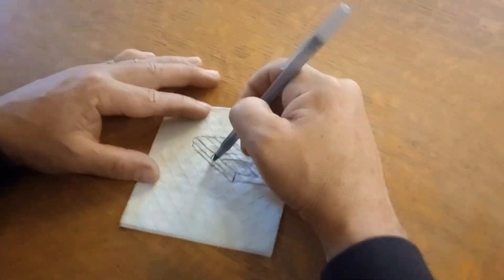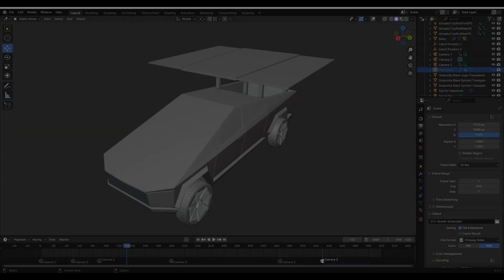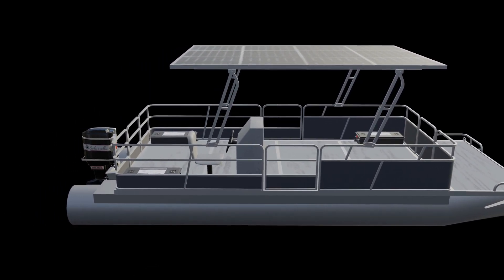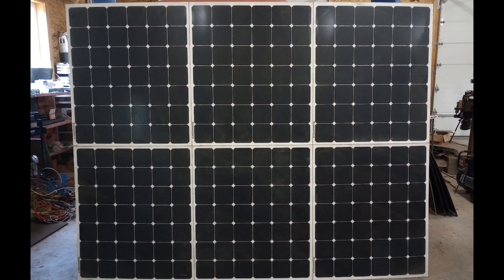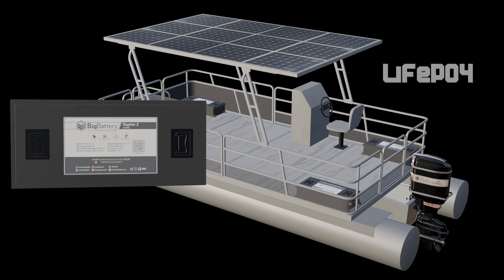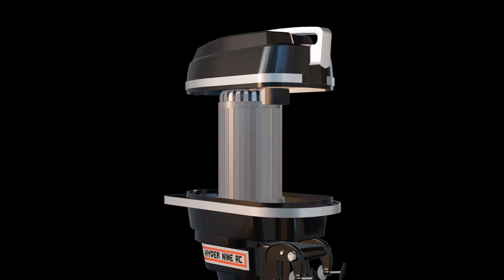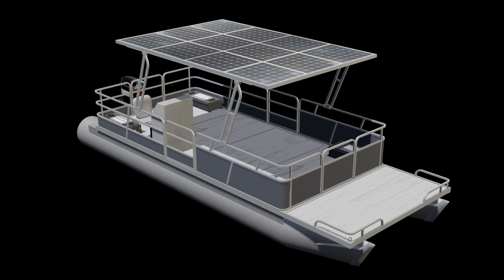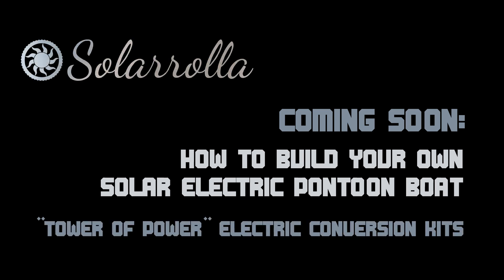Napkin Series 3 -Solar Electric Pontoon Boat!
This episode of the Napkin Series discusses a project we're currently building --  a solar electric pontoon boat. We're in a competition with Zac and Jesse from the @NowYouKnowChannel to see which team can build the best solar boat this summer.

The Solarrolla Napkin Series will discuss the engineering behind projects in various levels of completion, from concept sketches to current builds, projects already delivered to clients, and off-grid projects on the Solarrolla property.